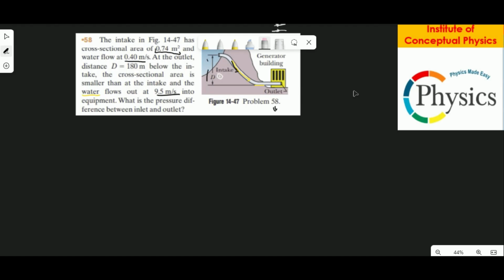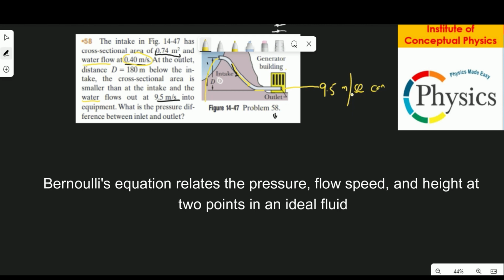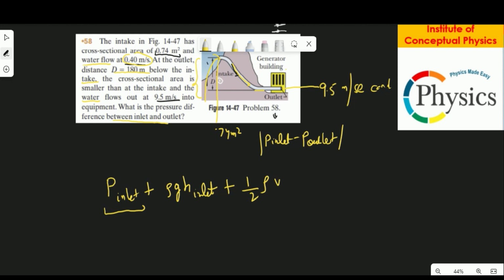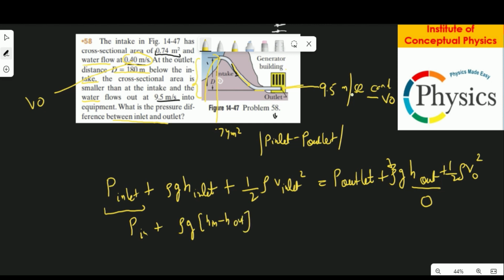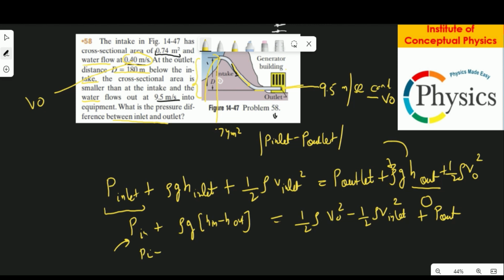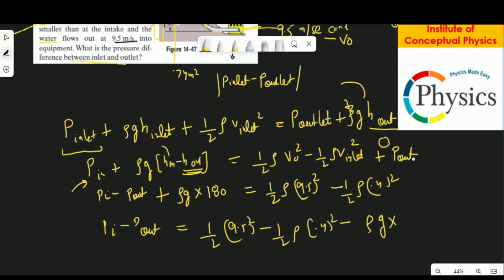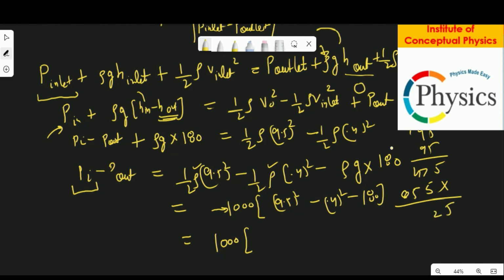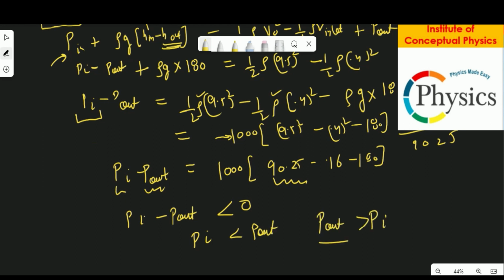The intake in Fig. 14-47 hascross-sectional area of 0.74 m2 andwater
The intake in Fig. 14-47 has
cross-sectional area of 0.74 m2 and
water flow at 0.40 m/s. At the outlet,
distance D ! 180 m below the intake, the cross-sectional area is
smaller than at the intake and the
water flows out at 9.5 m/s into
equipment. What is the pressure difference between inlet and outlet?